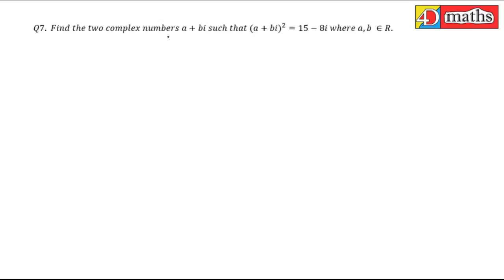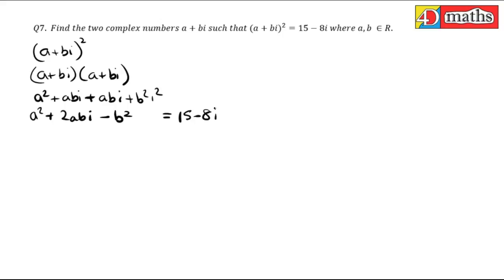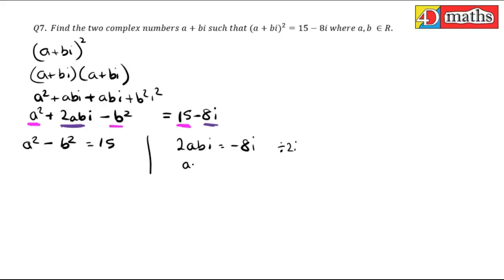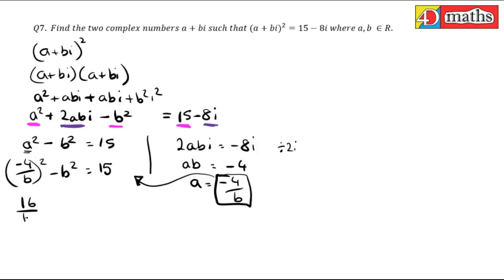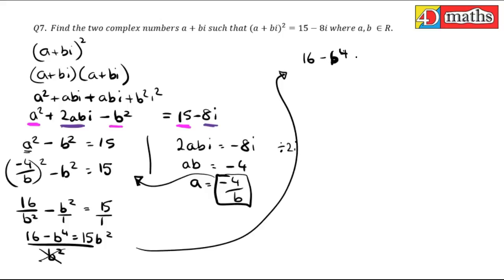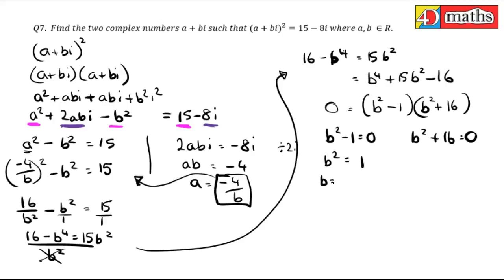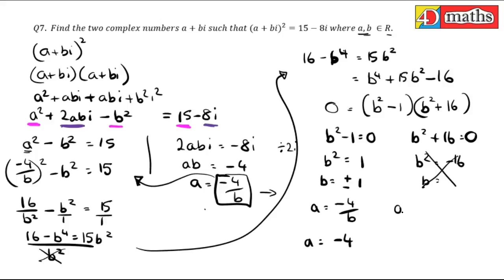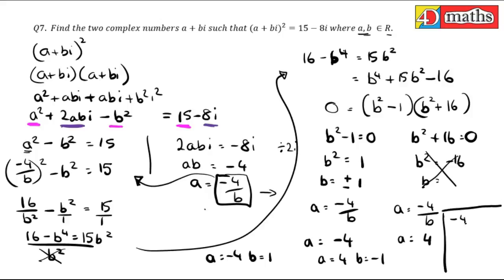Leaving Cert Complex Number Lesson 3 Q7